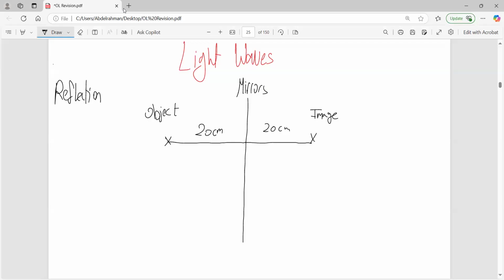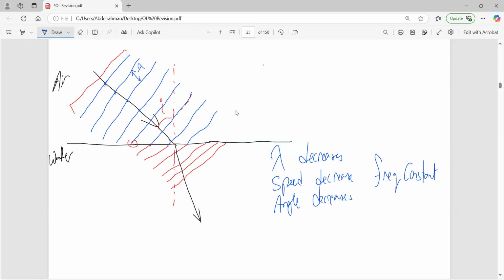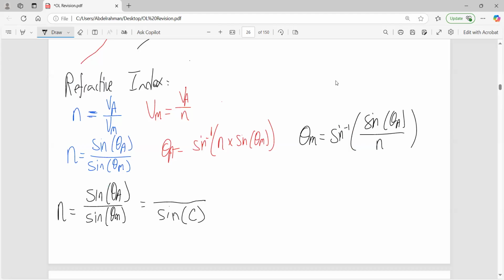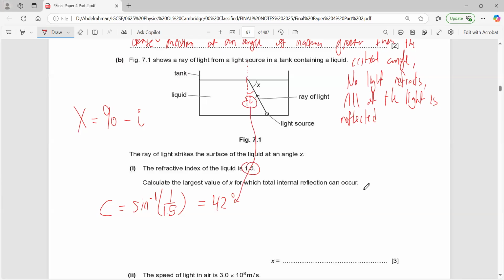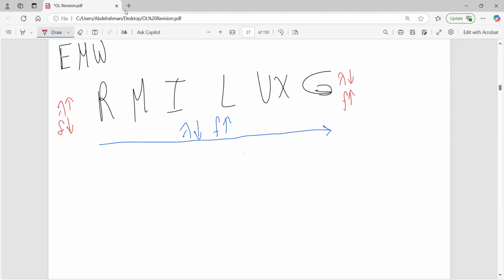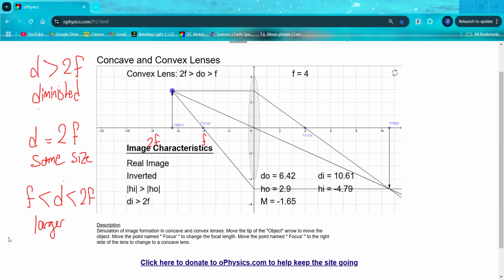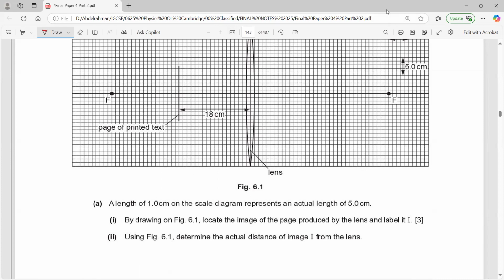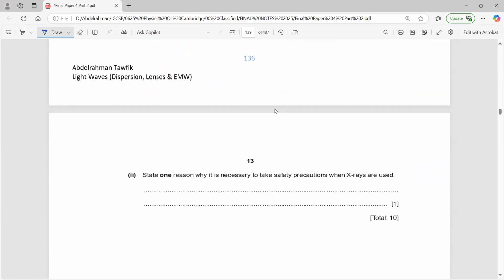Cambridge Physics OL Revision (Unit 3: Light Waves & Lenses)